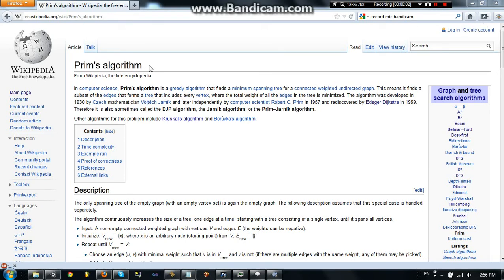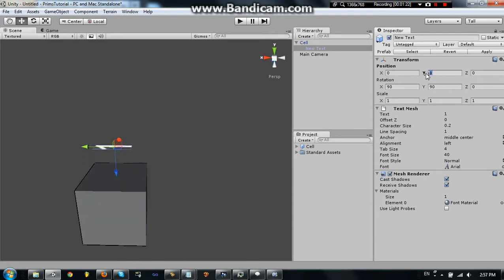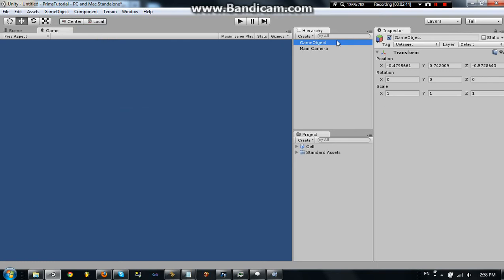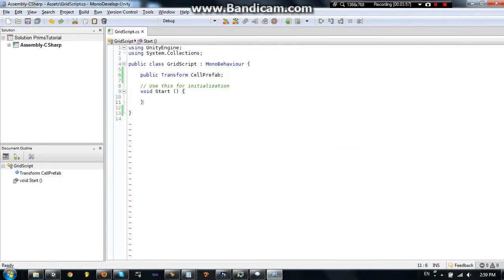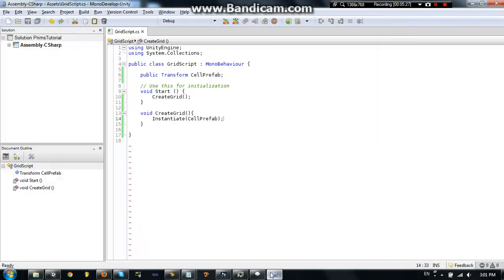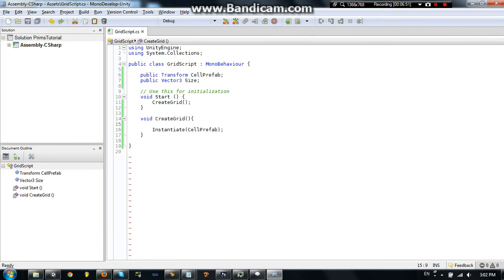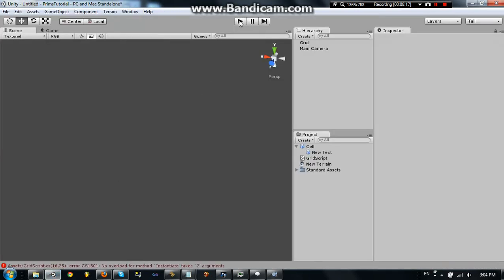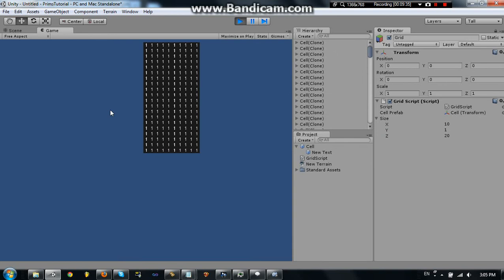[Unity3D C# Tutorial] Prim's Maze (Part 1) Creating a Simple Grid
Welcome to the Prim's Maze Unity3D C# Tutorial.

Concepts:
- Prefabs
- Custom-made Functions
- Instantiate Function
- For Loop, Double For Loop

I'm limited to 10 minutes per video, so I apologize for not explaining the For loop more extensively.  There is great info online, go ahead and check it out if you don't get it.
Also, sorry for low quality audio. :/

This is my first Unity3D Tutorial, I hope it all makes sense.
Requested by MrZippface